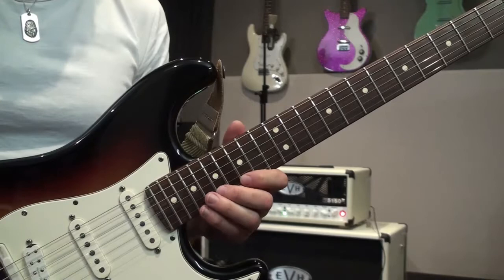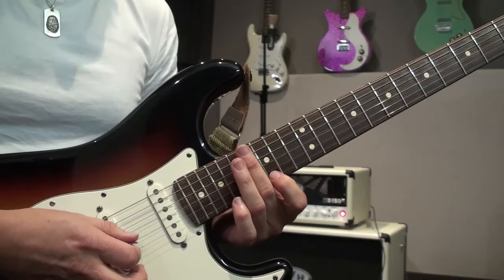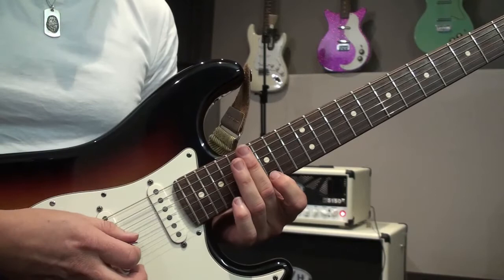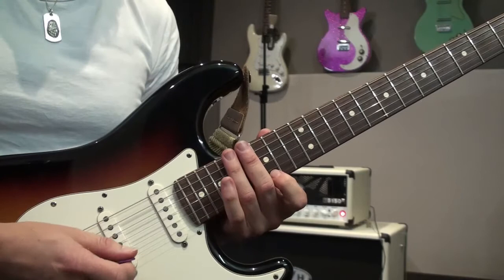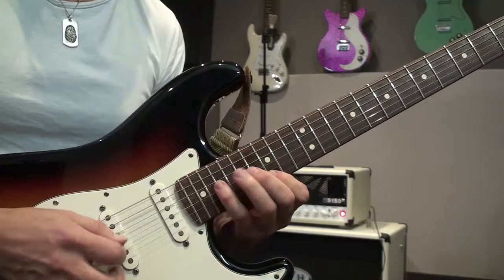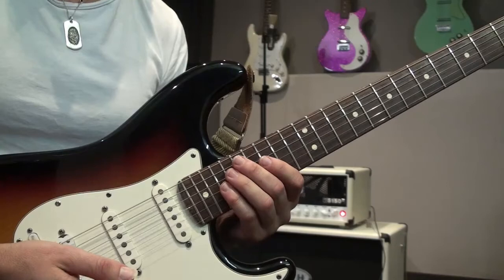EVH 5150, 50 watt crunch tones and Eric Johnson Cliffs Of Dover lesson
More sonic goodness from the new EVH 5150 rig, and by request a short Eric Johnson lesson.
or on itunes